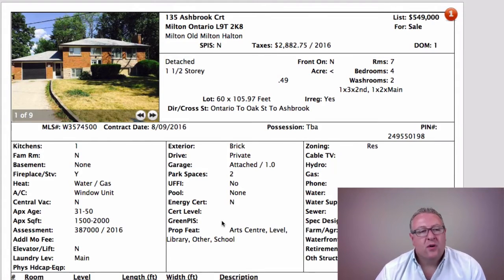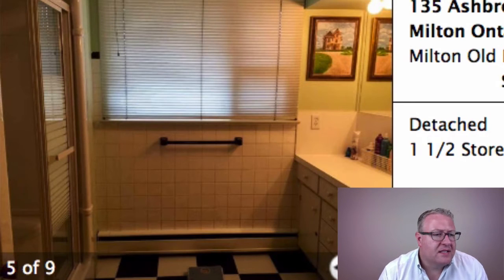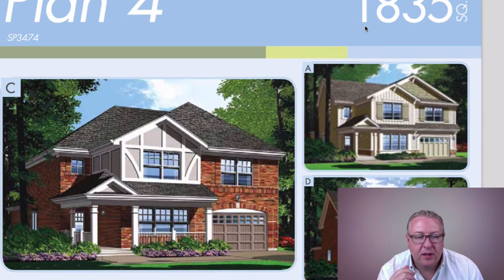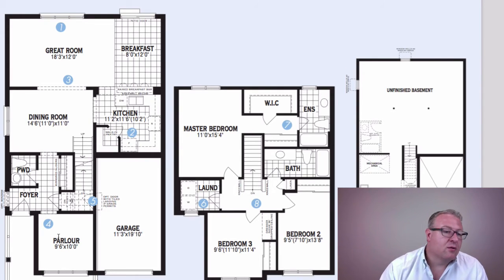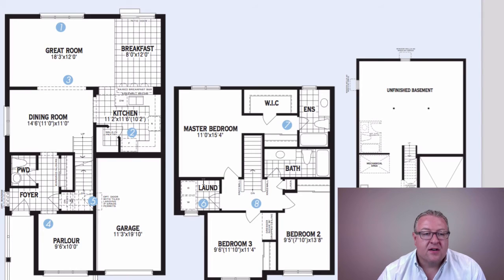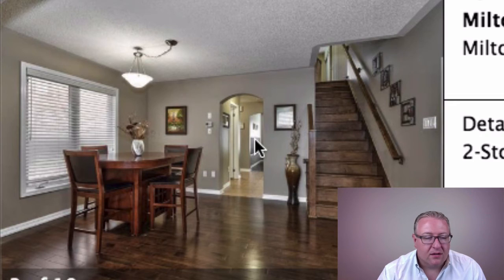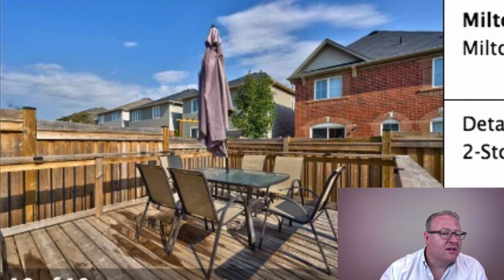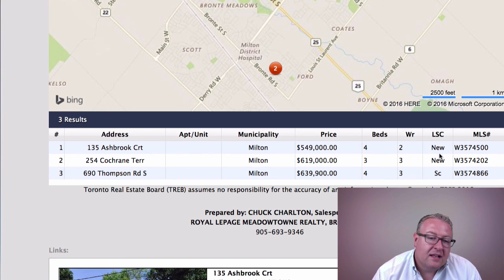Milton Daily Homes - August 10, 2016 - The Best Layout!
- It's a tiny list today with only three properties (and one apparently sold conditionally).  So... let's dive deep into one of our favourite detached single-car garage layouts - the 34-foot Spirit Plan 4.  It's one of the most flexible layouts, with everything placed in the right spot.

And Ashbrook looks good, with a few things that are a little different and worth mentioning.  It needs work, but last year a fully re-built home sold for over a million on the street... so there's definitely upside with doing smart work on this one.